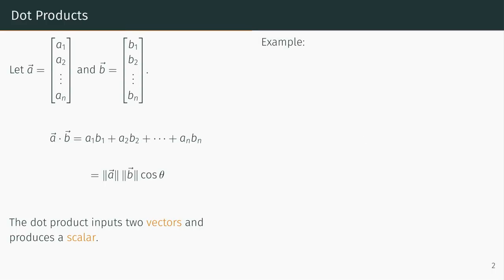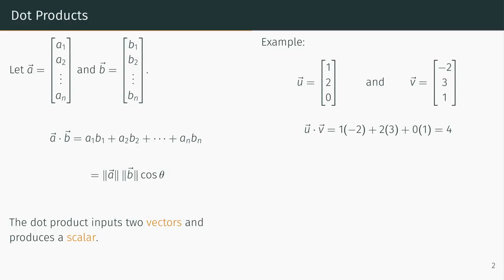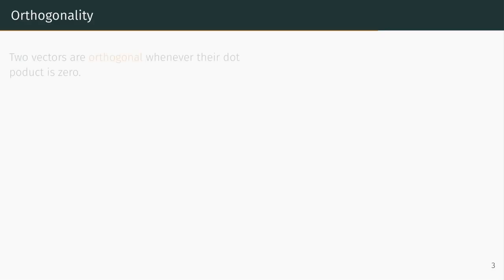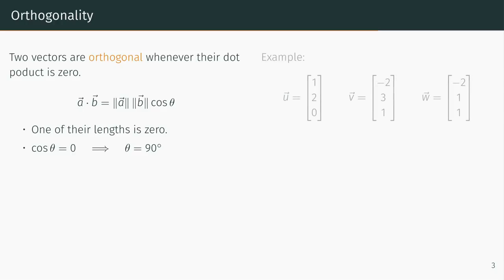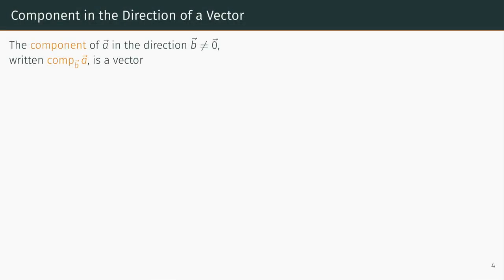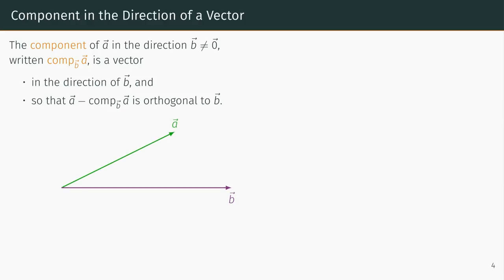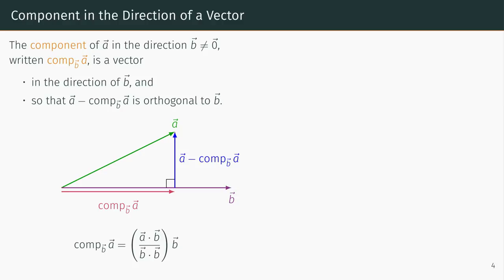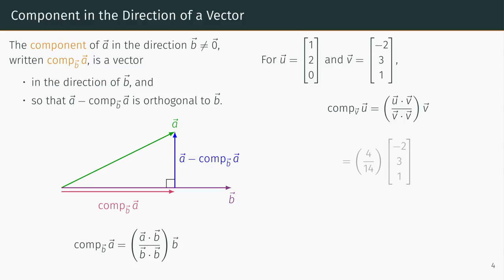Dot Product, Orthogonality, and Components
This video goes over the algebraic and geometric definitions of the dot product, the definition of orthogonality, and how to find the component of one vector in the direction of another.